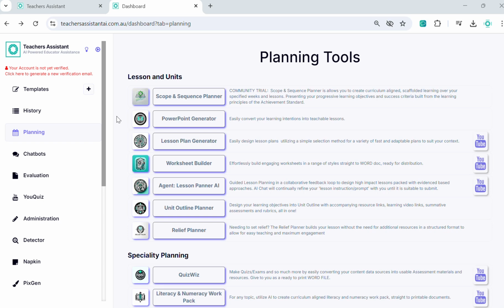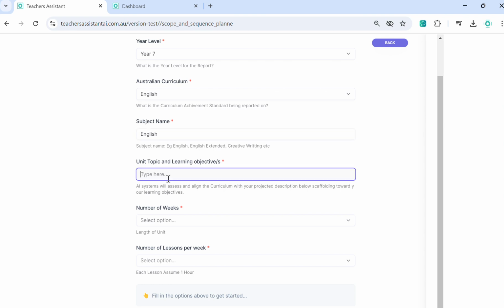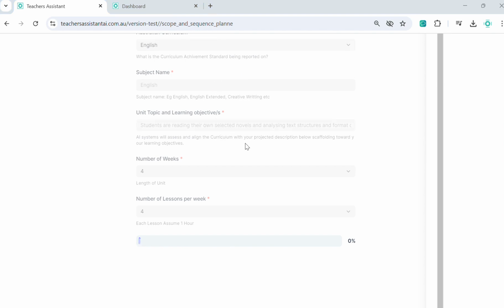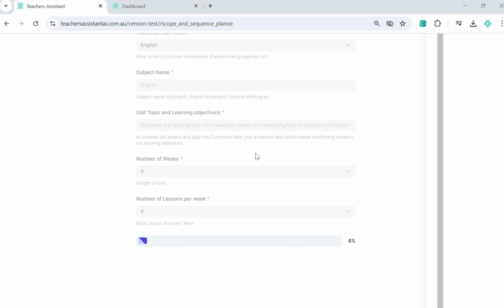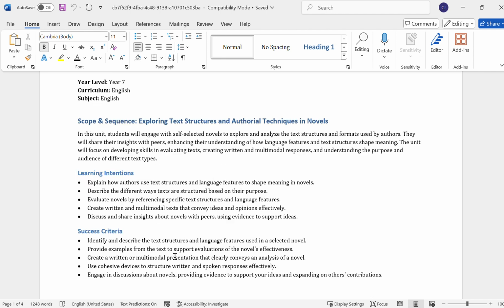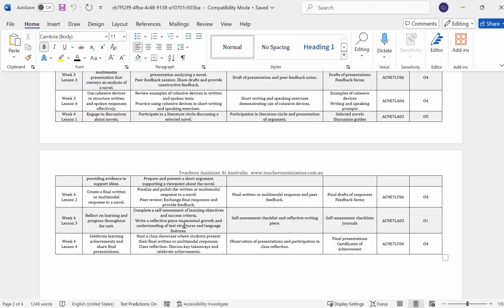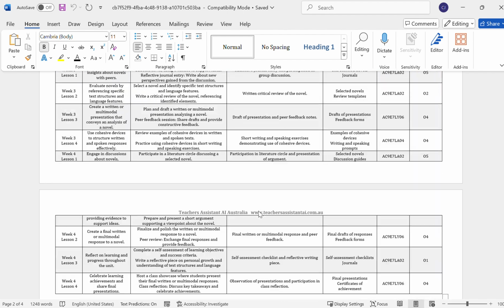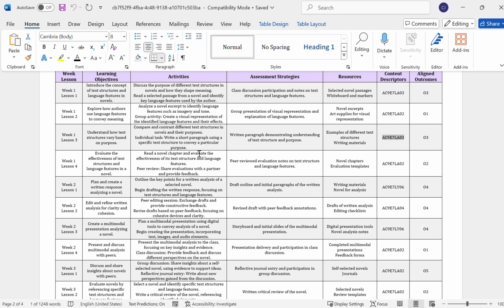AI Scope and Sequence Planner @ Teachers Assistant AI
Tutorial and Demonstration